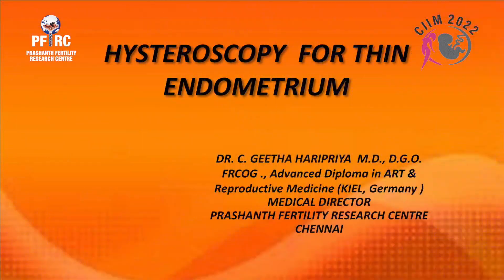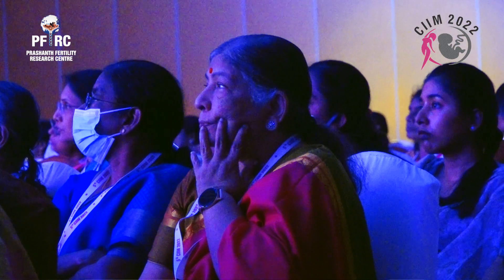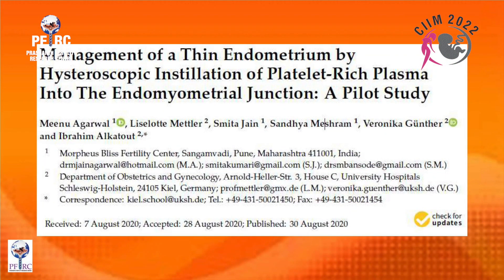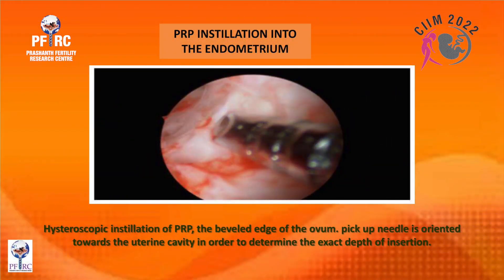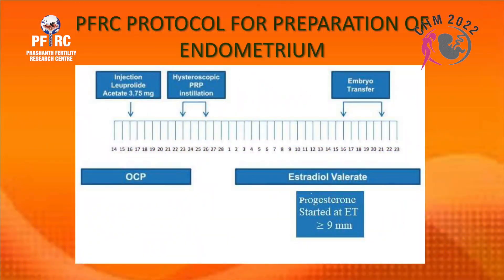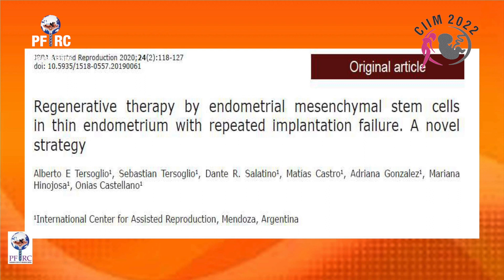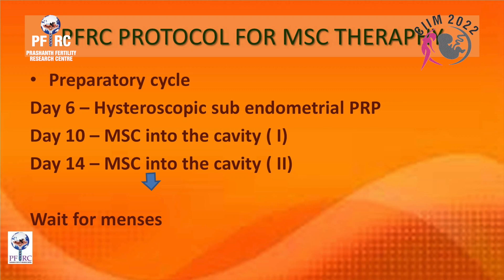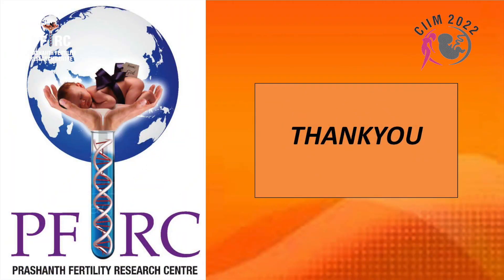Hysteroscopy for Thin Endometrium | Dr. Geetha Haripriya Speech - CIIM Conference 2022 | PFRC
Dr. Geetha Haripriya, the medical director of Prashanth Fertility Research Center in Chennai, gave a speech at the CIIM Conference in 2022 about infertility and its main challenge, which is  Thin endometrium, And its treatment strategy, list of therapies, and prevention of Endometric issues, among other topics. This speech provided doctors with a thorough understanding of this endometrium and answered all of their questions about it.

Dr. C. Geetha Haripriya M.D., D.G.O FRCOG.,
Advanced Diploma in ART & Reproductive Medicine (KIEL, Germany)
Medical Director
Prashanth Fertility Research Centre Chennai.

PRASHANTH FERTILITY RESEARCH CENTRE

MAIN BRANCH

PRASHANTH SUPER SPECIALITY HOSPITAL
MAIN BRANCH
No.36 & 36A, Velachery Main Road,
Velachery, Chennai – 600 042.

 Kolathur Branch
No.1354 - 1A & 1B, Block, No-45, Jawaharlal Nehru Rd, Madhavaram, Chennai, Tamil Nadu 600099

We will be addressing all types of infertility issues like
✅ Repeated IVF/IUI failures
✅ Repeated Miscarriages
✅ Varicose for Infertility
✅ Blocked tubes
✅ Low sperm count
✅ Irregular periods
✅ Hormonal imbalance
✅ PCOD/PCOS
✅ Motherhood after 40yrs